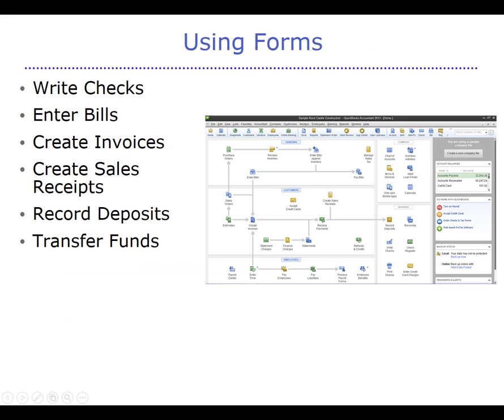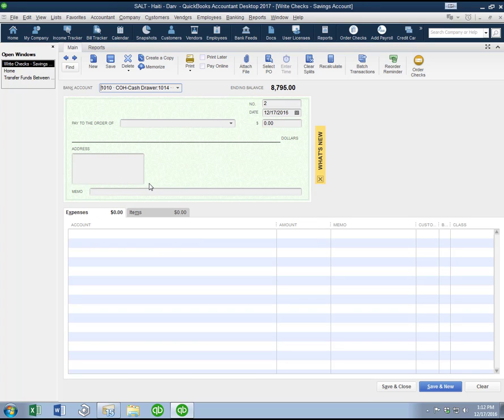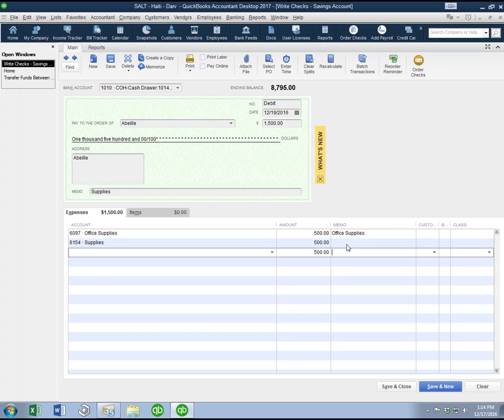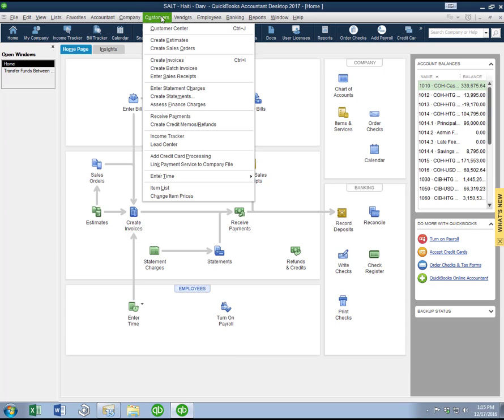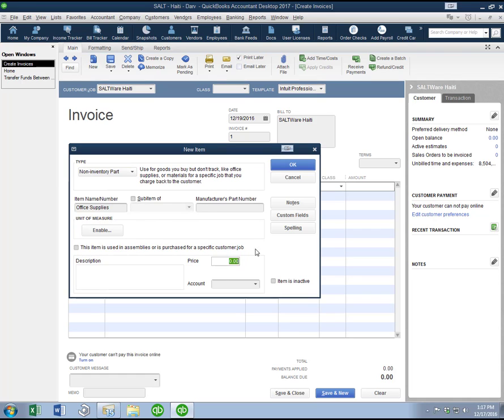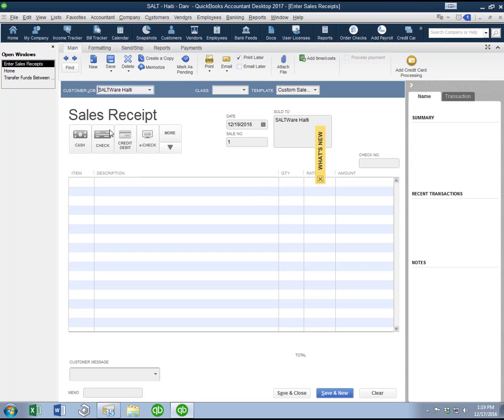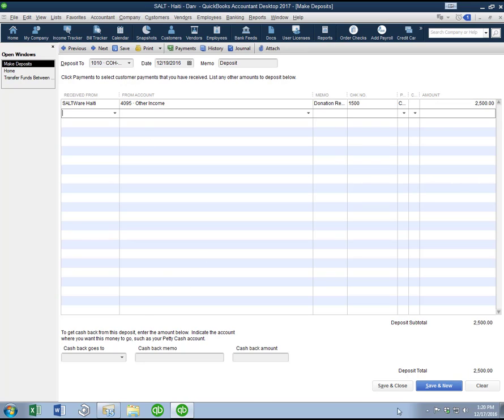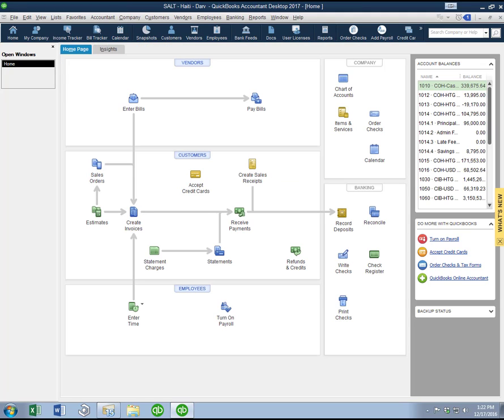Using Forms in QuickBooks Desktop 2017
Today's Episode is on Using Forms in QuickBooks Desktop 2017.

Joe Woodard, a thought leader in the accounting industry said, "I believe Caleb is an incredible example of the next generation of QuickBooks ProAdvisors, and he has a very solid success story to tell around both his deep product knowledge and the way he leverages that deep knowledge to give back to others."